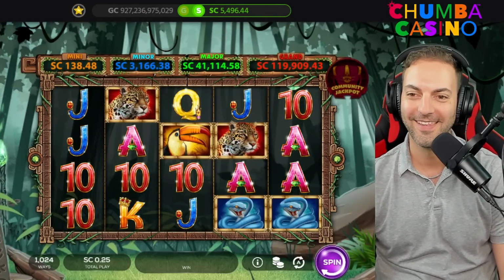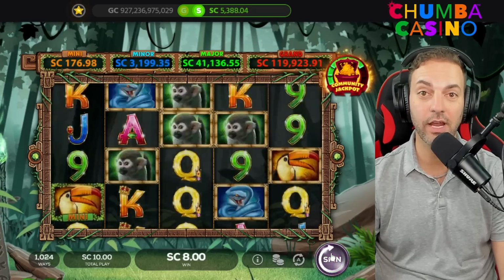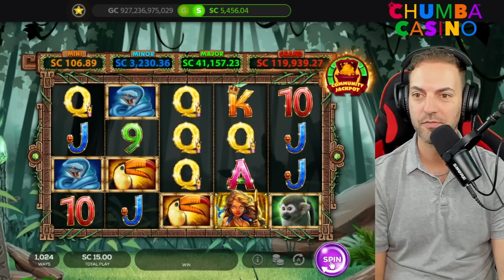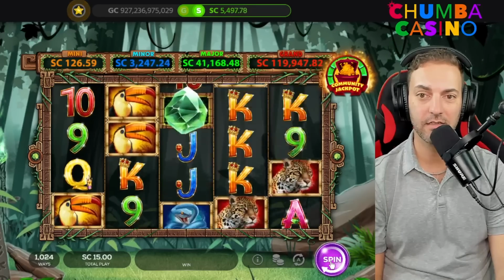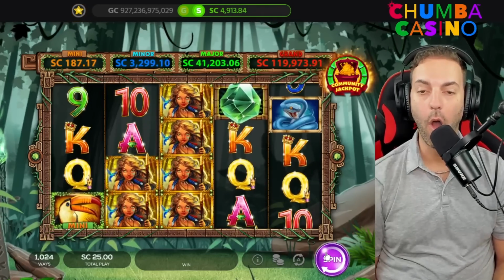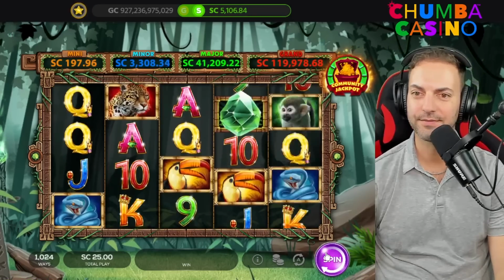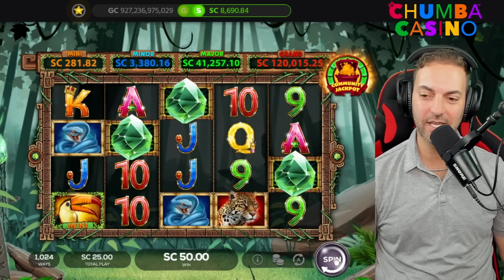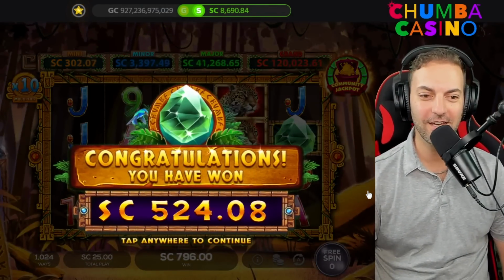Growing Multiplier FREE SPINS! 🦜 Jade's Jackpots ⫸ Chumba Casino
🥳 There are TWO WAYS to win Cash Prizes across the US & Canada!

  •  SIGN UP and Get 7,777 FREE Gold Coins & 10 FREE Sweeps Coins!
  •  Available in the US (except Washington). Idaho is available for Gold Coin Play only.
  •  Available on iOS, Android, and Desktop - no app required!

  •  SIGN UP & get 2,000,000 FREE Gold Coins & 2 FREE Sweeps Coins.
  •  Available in the US (except Washington, Michigan, Montana and Connecticut) and Canada (except Quebec). Idaho is available for Gold Coin Play only

This is an entertainment channel and videos are intended for 18+ only. Please play responsibly.